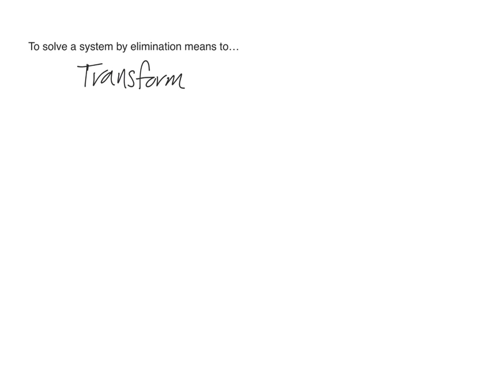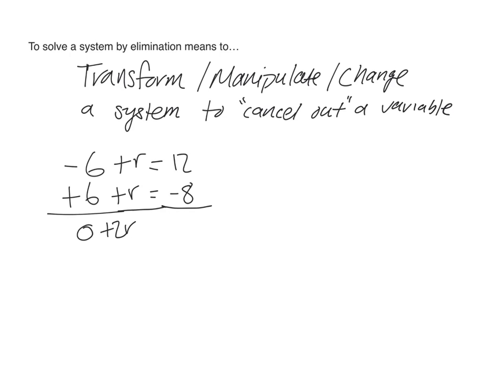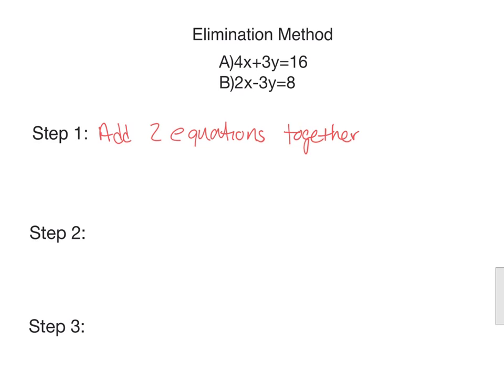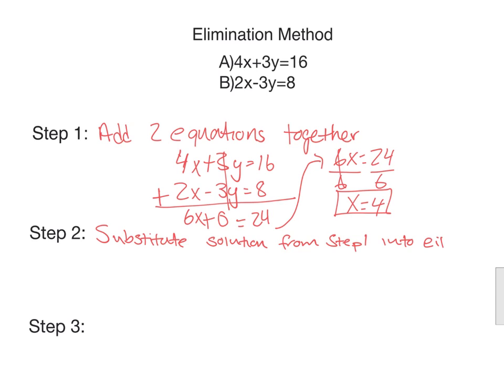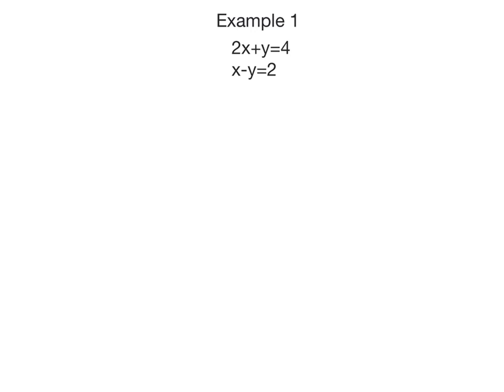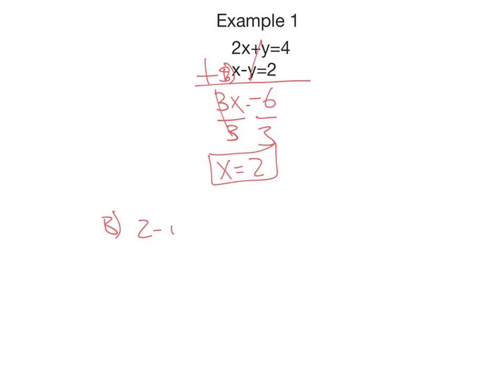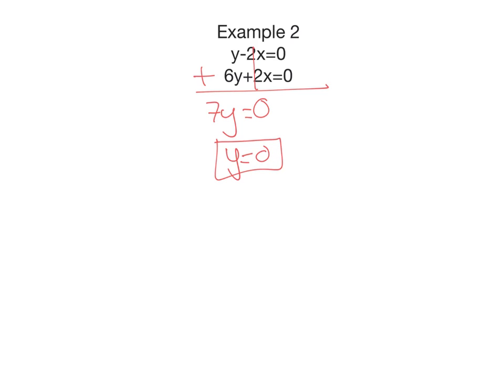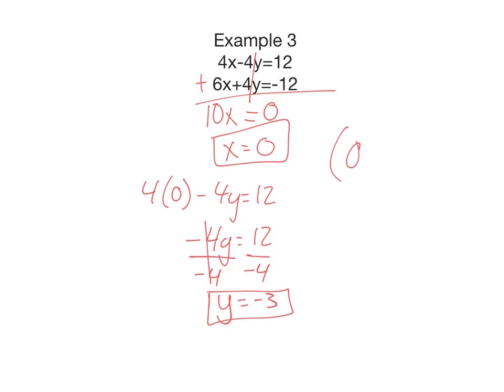Solving Systems by Elimination Day 1